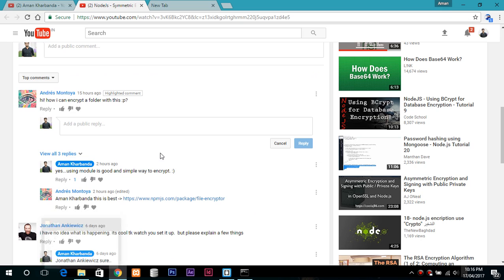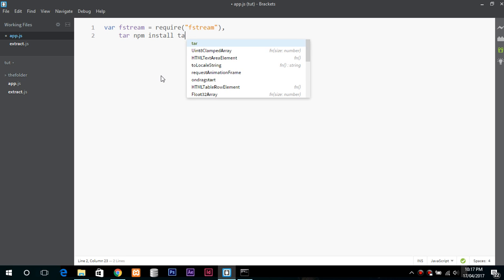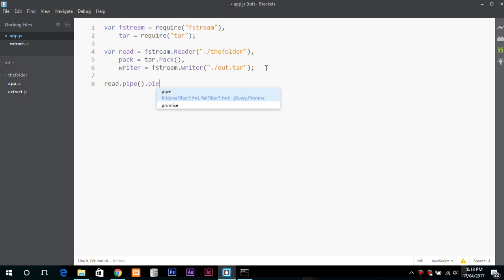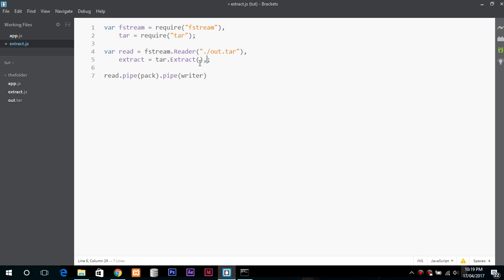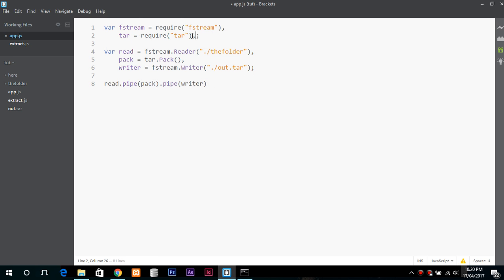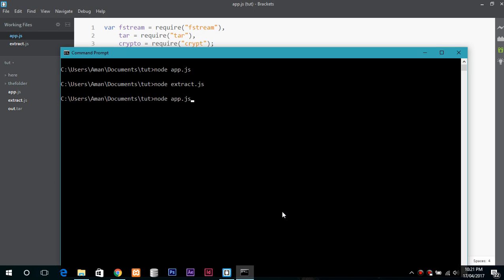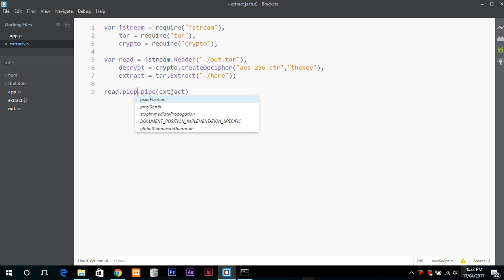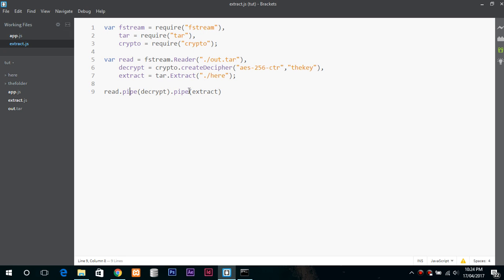How To Encrypt a Folder In NodeJS | Quick and Easy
**NOTE : the tar version that i used is old now and for updated tutorial /code refer this link

Will be making updated video soon. :)

This video shows how you can encrypt a folder in a quick and easy way. Today i received a new comment on my video "Node Js Symmetric encryption" on to encrypt a folder, which i believe is a nice question and decided to make a tutorial on it.